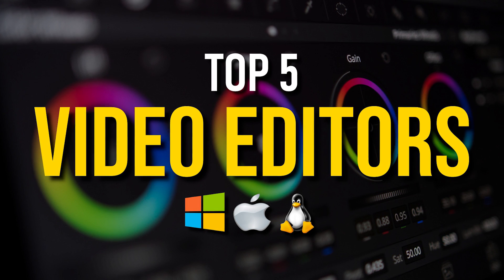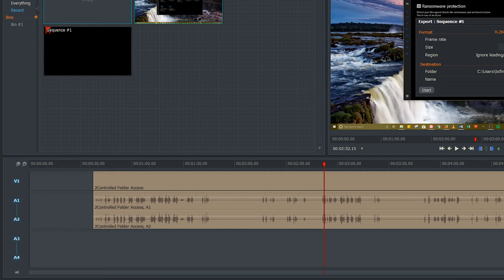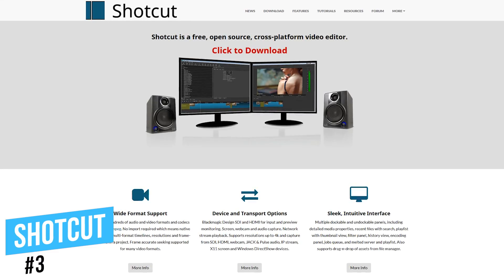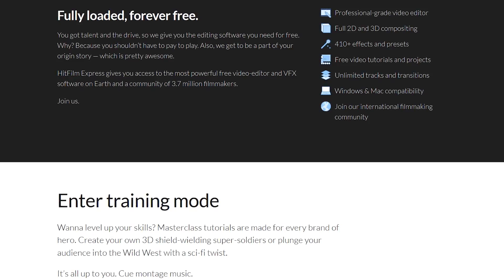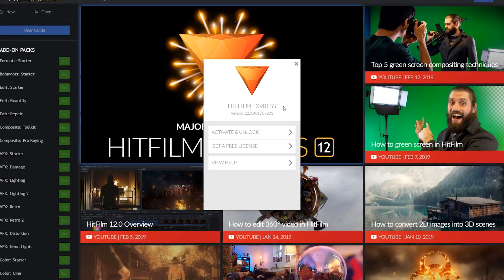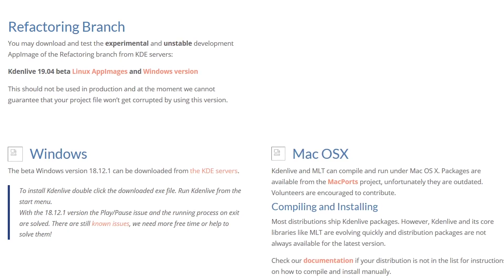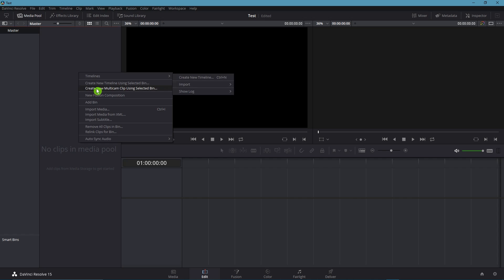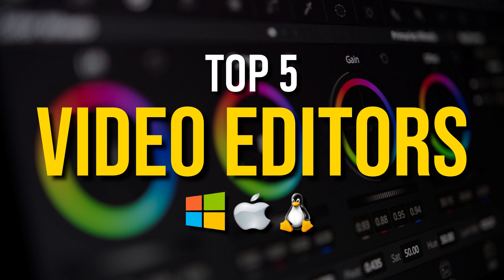Top 5 Best FREE VIDEO EDITING Software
These are the 5 best FREE video editors for Windows, Mac and Linux. If you’re planning to create videos of your family and friends or getting started on YouTube, there are free video editors that can help you to produce high-quality videos. In this Top 5, I will countdown the absolute best free video editing software for Windows, Mac, and Linux. They all include professional quality features with no time restrictions or forced watermarks. Since we all have different needs, I will point out the pros and cons of each program to assist you in finding the best video editor for you.

0:36 5
1:28 4
2:17 3
3:13 2
5:03 Bonus Picks
6:03 1